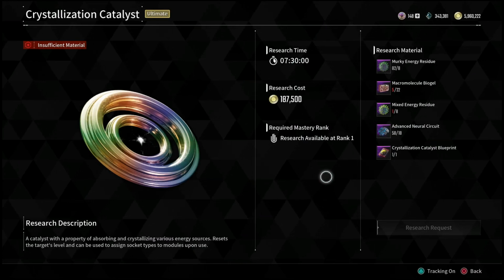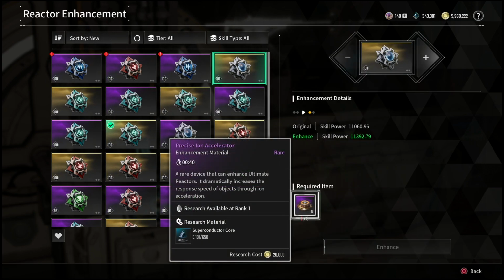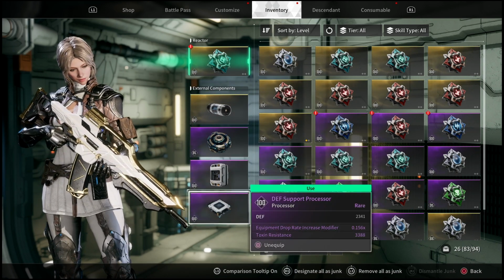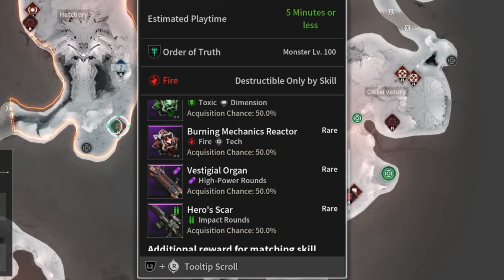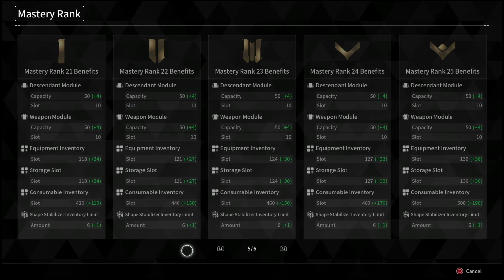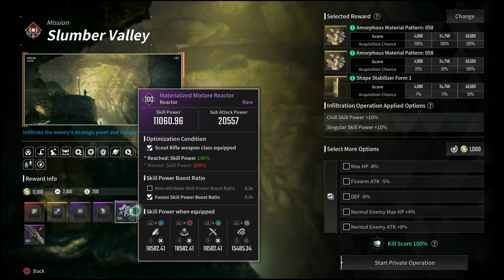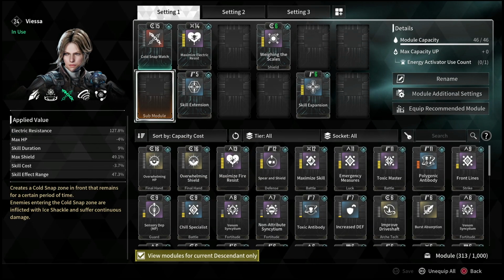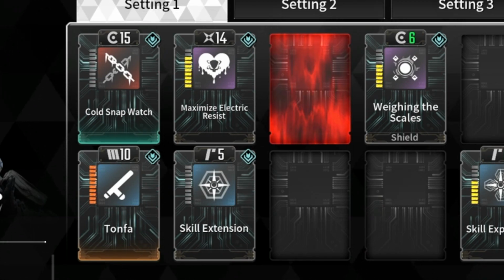the First Descendant Best END GAME LOOT FARM (Transcendent mods, reactors, Weapons & Components)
the First Descendant Best END GAME LOOT FARM (what to Get to Defeat hard mode Boss EASY) The first descendant: best reactor farm, best weapon farm, best component farm, best xp farm, best model farm.
in this video I show you step by step everything you need to do in order to defeat hard mode bosses in the first descendant the best mods
the best descendant builds and exactly what to research so you can take on hard mode fast and easy